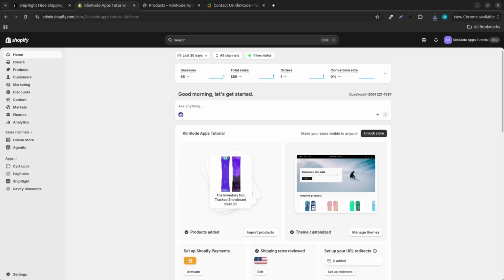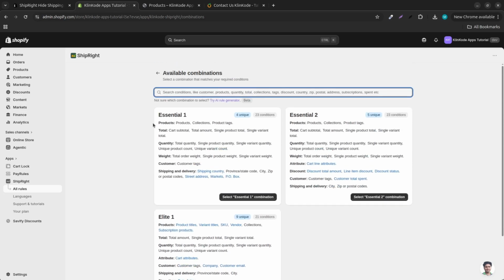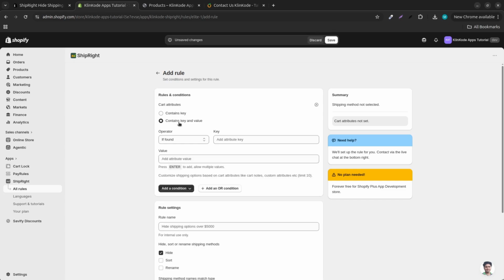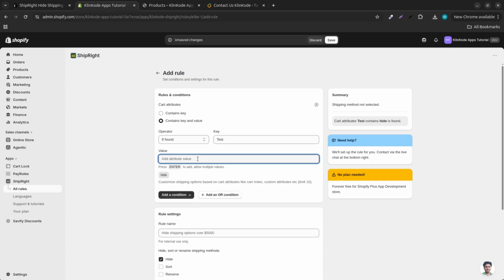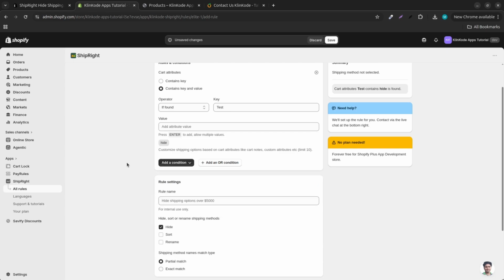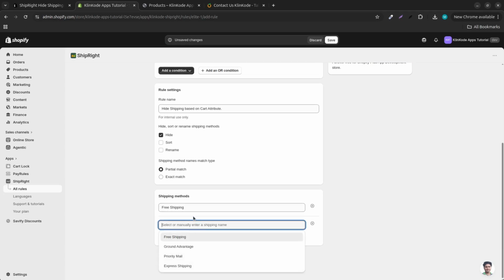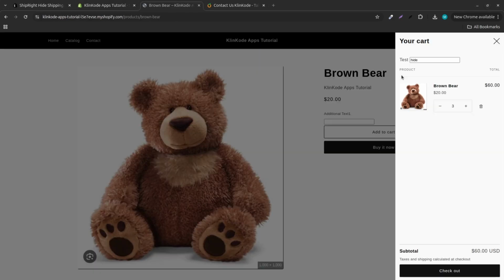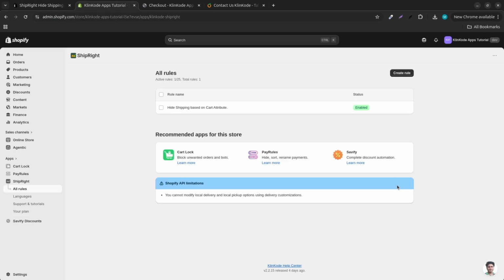Hide Shipping Based on Cart Attribute in Shopify | ShipRight | KlinKode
Are you looking for a way to hide shipping methods based on cart attributes in Shopify?
In this tutorial, you’ll learn how to hide specific shipping methods using cart attributes with ShipRight  without affecting your overall checkout experience.
This is especially useful when you want to control shipping options for special orders, restricted products, custom checkout conditions, or specific cart scenarios.

🔹 What You’ll Learn:
✅ How to hide shipping methods based on cart attributes
✅ How to use cart attribute conditions in Shopify
✅ How to create shipping rules using ShipRight
✅ How to allow or restrict shipping methods dynamically
✅ Best practices for attribute-based shipping control

✔ Hide or show shipping methods based on cart attributes
✔ Create advanced shipping restrictions easily
✔ Customize checkout without coding
✔ Create multiple smart shipping rules